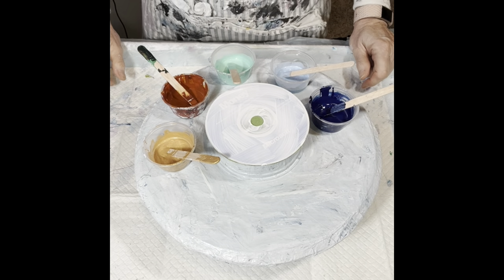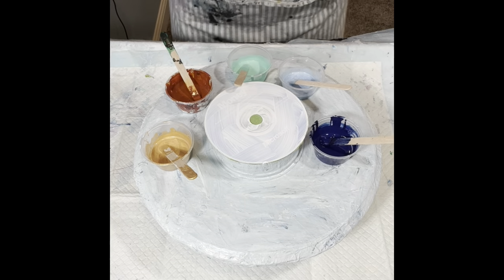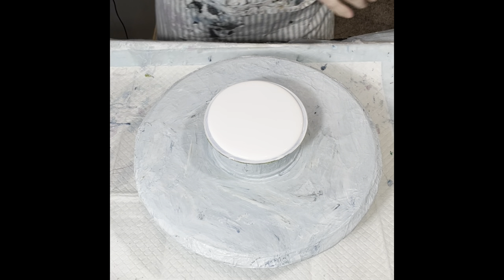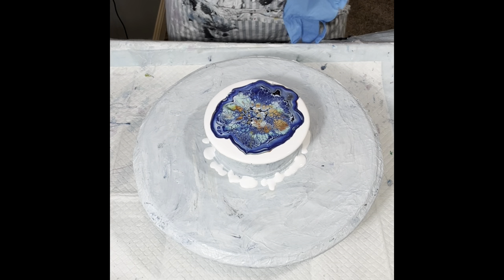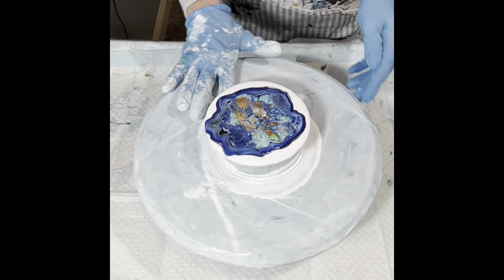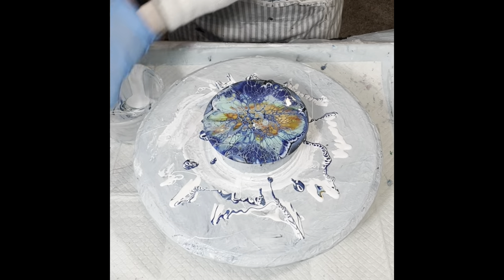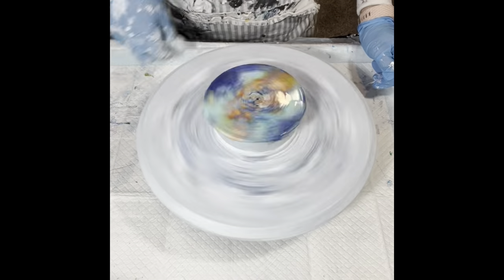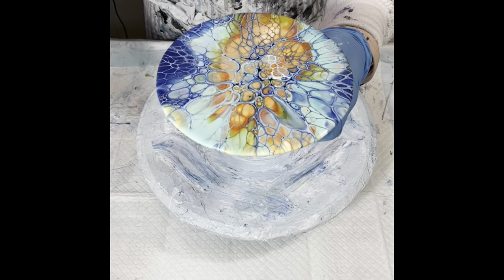154. GORGEOUS Bloom Technique on CD, Fluid Art, Pouring on CD to become a clock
Hi Everyone,
Thank you for joining me for another bloom, only this time on a CD I will be turning into a small clock. My FIRST time for this!!! Watch and see how this goes!!! I'm using the same color combination I used on my last coaster set in video 153

FYI, I've started categorizing my videos into playlists, so you can see like creations in each category!

VALUABLE VIDEO and Product LINKS:
1. Video 140: How I Mix My Pouring Medium (PM), Paints and close-up on consistencies and Pillow
2. How I Mix My Cell Activator (American Floetrol CA Recipe)
3. LAYERING CA Video 129: Video 129: Layering CA tips!
5. Berta Hair Dryer: Berta Hair Dryer off Amazon
6. Serving Tray off Amazon Link

Again, I want to thank all subscribers, new and the frequent fliers, for the continued support and encouragement through my YouTube channel. With all of your support we just surpassed 2700 subscribers and I'm truly humbled and honored!
My intent is to succinctly share my latest, what I've learned, provide tips, often with some philosophy and a few nature videos sprinkled in. I usually share about three per week and try different things along the way.

The details:
Pillow paint: Recycled and strained paints thinned with some water to a 4-5 second trace consistency when dripped off the stick into the container.

3:1 ratio to start, adjusted for consistency from there, aiming for a 2-3 second trace when mixed with paints.
I've only used substitute components to the Sheleeart Bloom Technique because I didn't have access to the Behr 8300 living in California. I think I still get good results. Once I use up my paints, I'll try the Behr 8300.

My paints are:
1. DecoArt Extreme Sheen 24K Gold
2. Golden Quinacridone Nickle Azo Gold
3. Artmind's Antique Aqua
4.  Golden Iridescent Silver
5. Golden Anthraquinone Blue

Cell Activator:
WHITE is Australian Floetrol, Amsterdam Titanium White: AU Floetrol 2:1
BLACK is American Floetrol Recipe Amsterdam Oxide Black - American Floetrol Recipe Video 141 how I mix the CA
American Floetrol-50%
Paint-25%
Water-25%
MinWax Wood conditioner: about 20 drops in 25g of cell activator.

Louise